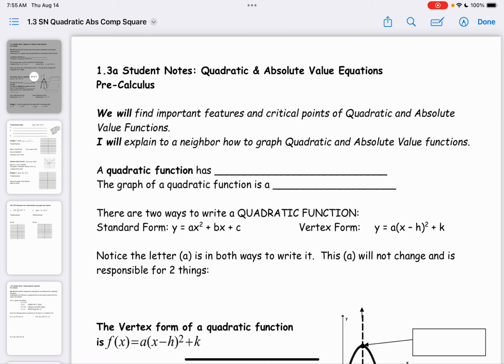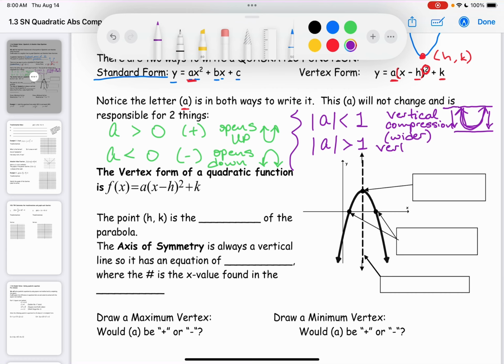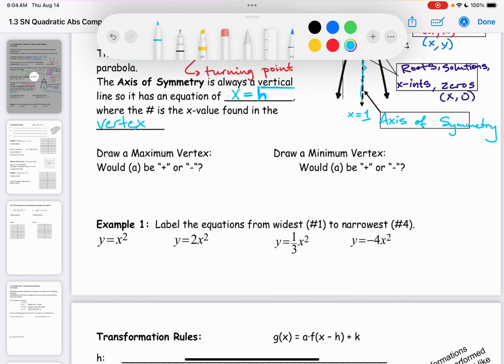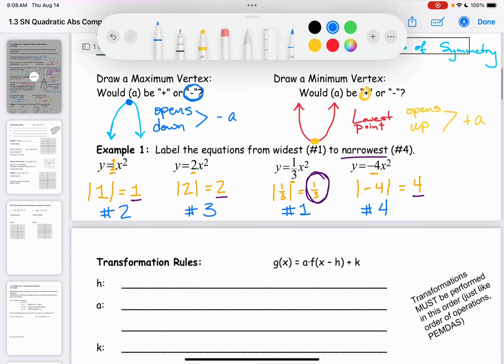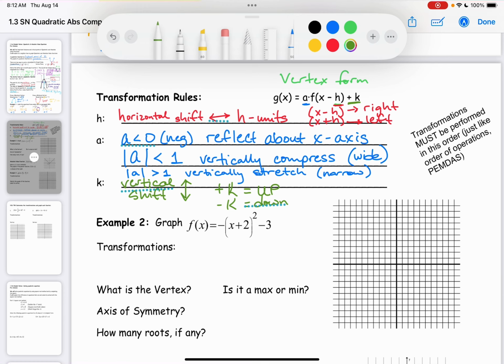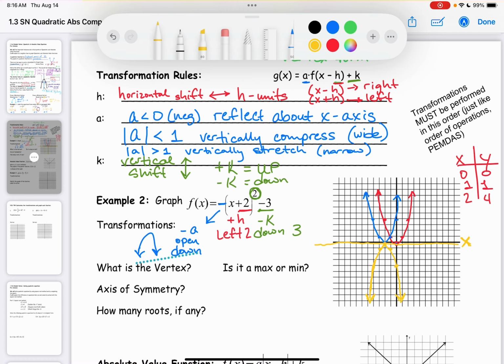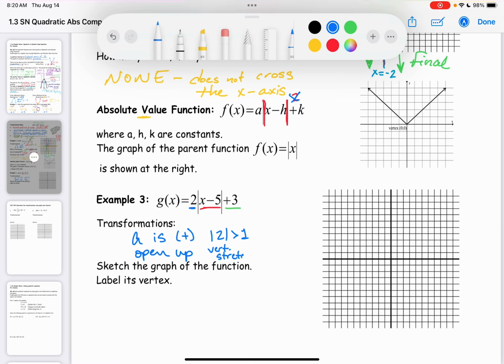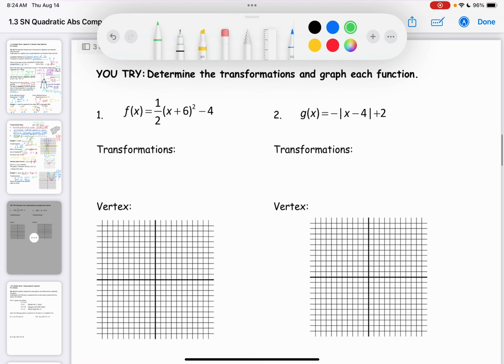1.3a “Quadratic & Absolute Value Equations” Notes